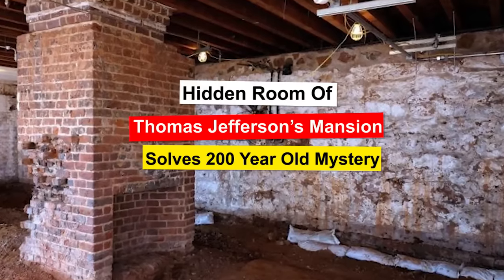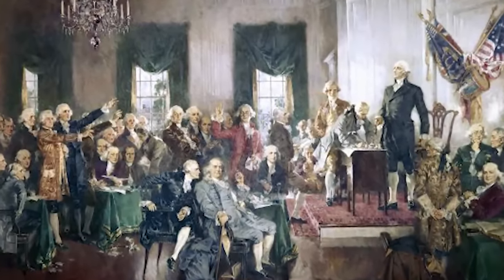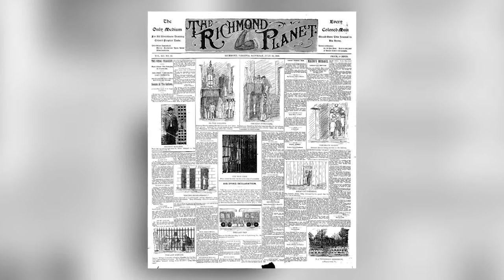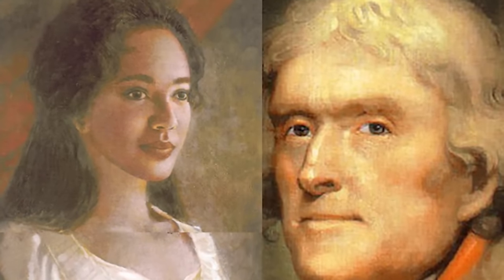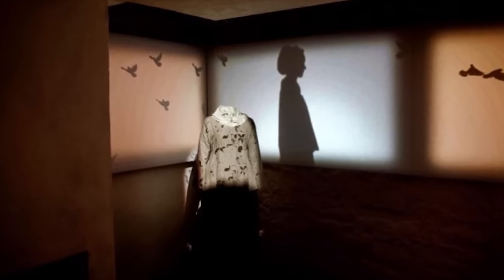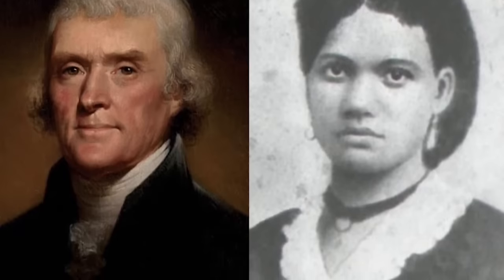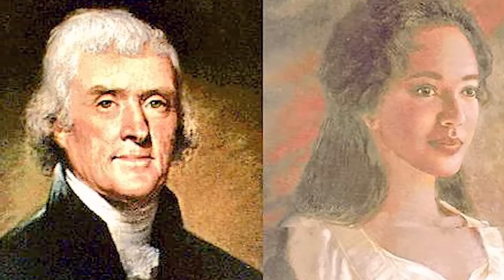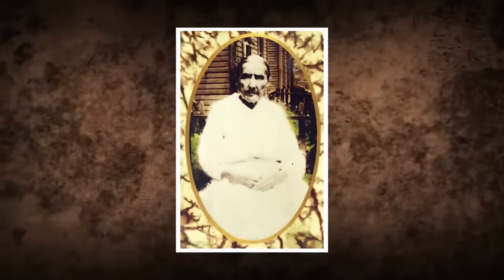Hidden Room Of Thomas Jefferson’s Mansion Solves 200 Year Old Mystery..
Thomas Jefferson is often heralded as a wise and moral man who helped lay the foundations for American democracy. He was the primary author of the Declaration of Independence and the third president of the United States. We have memorials dedicated to him in the nation’s capitol, and his home in Virginia is a popular tourist destination. D